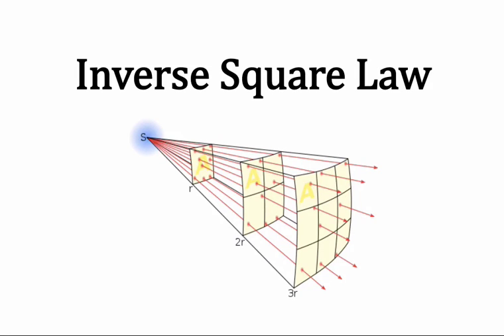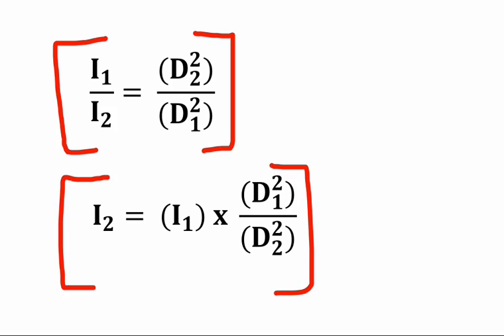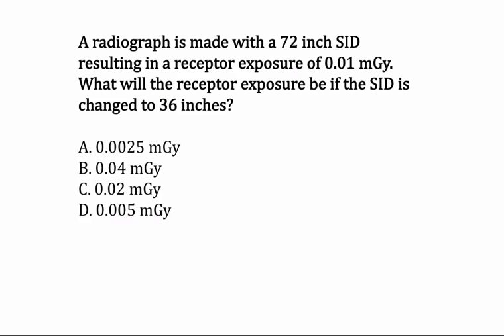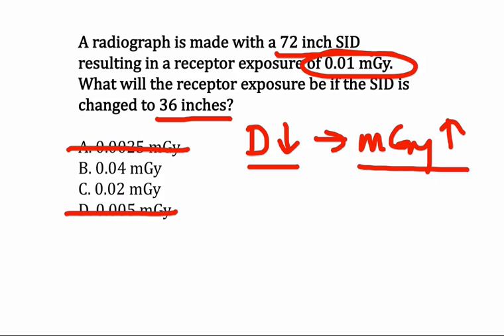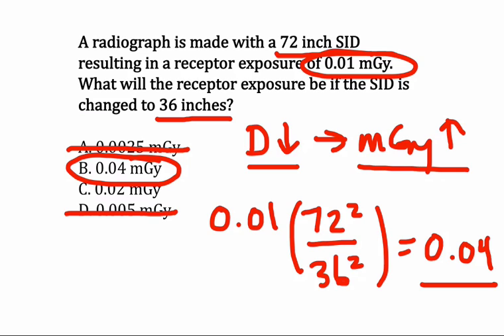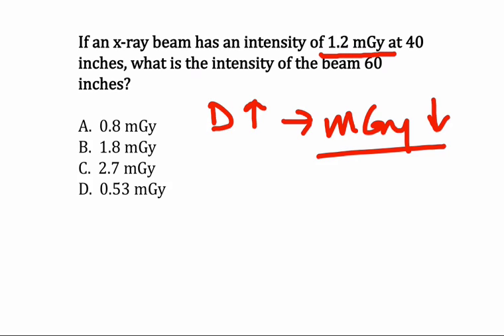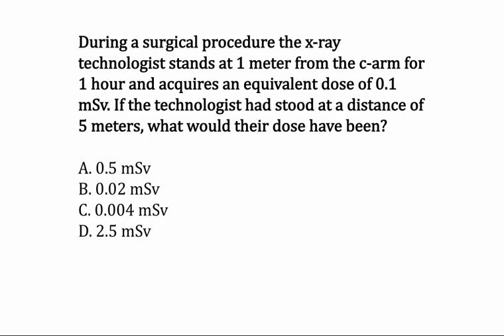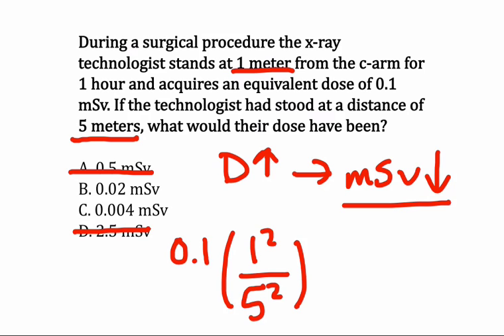Inverse Square Law ( Math Word Problem)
Visit us for more Videos, Quizzes, and ARRT Mock exams

This video is from our inverse square law series.

In this video, you will see many step-by-step examples in how to perform inverse square law word problems.

The inverse square law in a fundamental concept within radiography. Through the use of the inverse square law radiographers are able to calculate x-ray photons intensity and radiation dose.